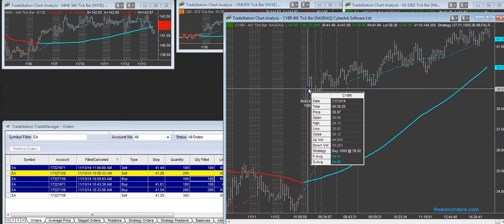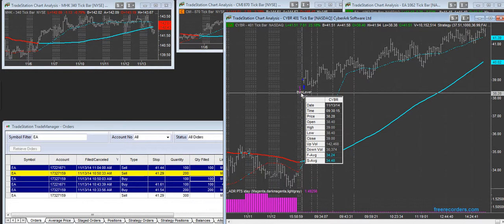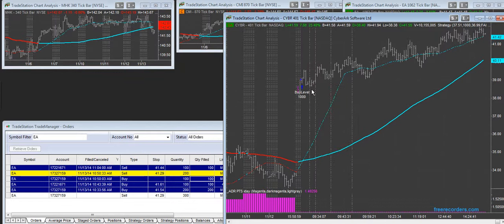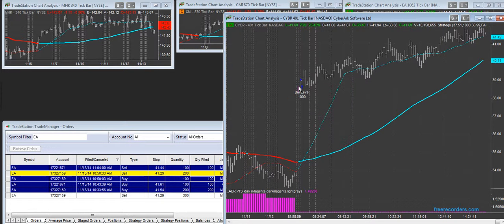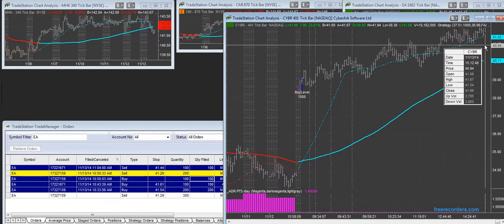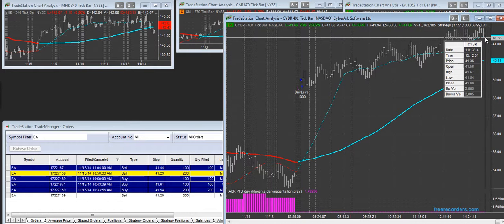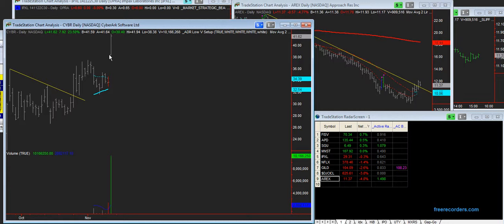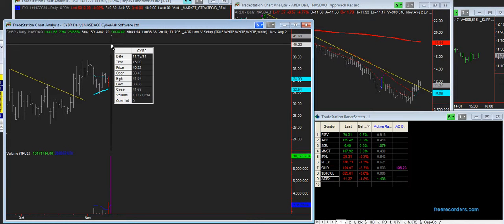$CYBR gap trade